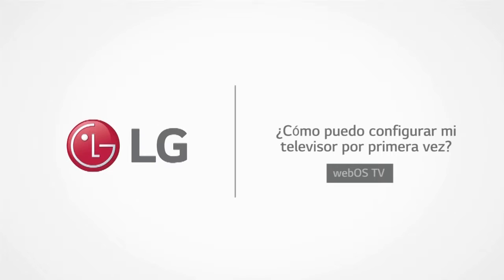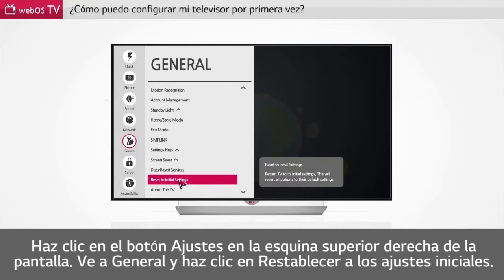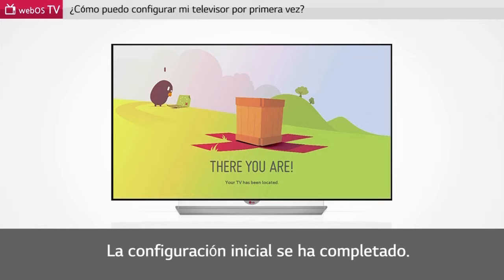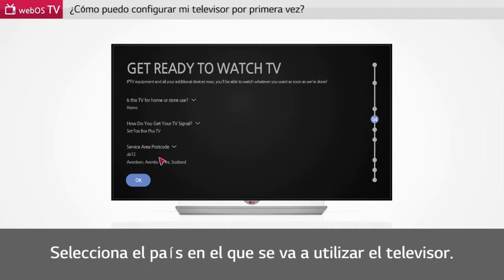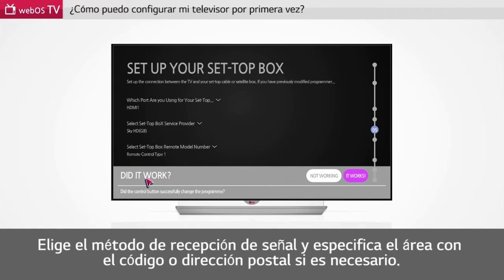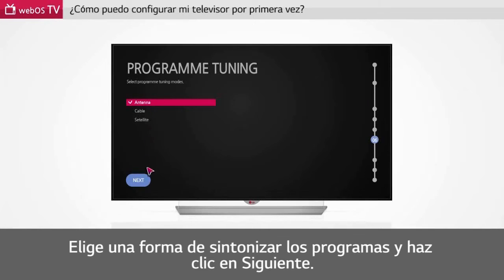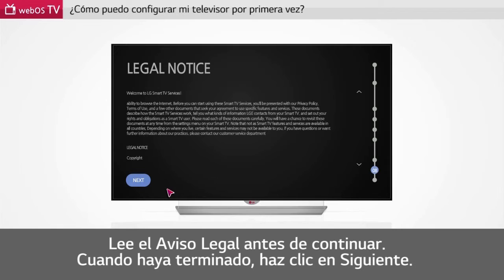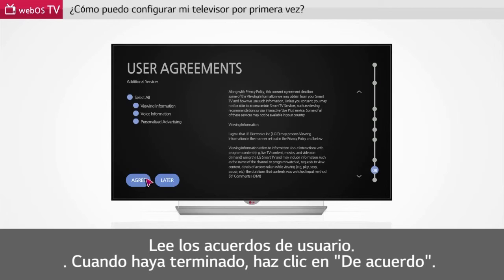LG SmartTV con webOS: restablecer los ajustes a configuración de fábrica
Cómo restablecer los ajustes a configuración de fábrica.